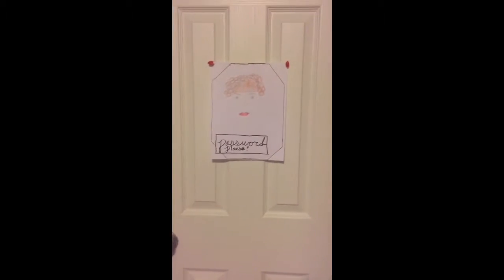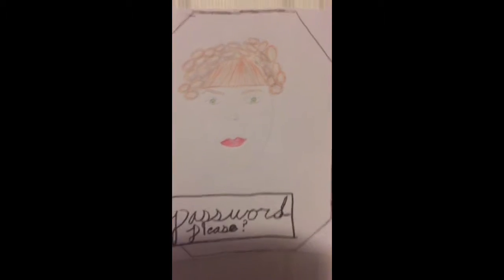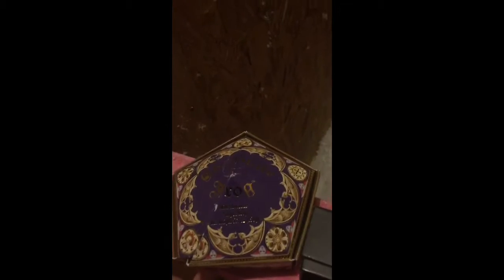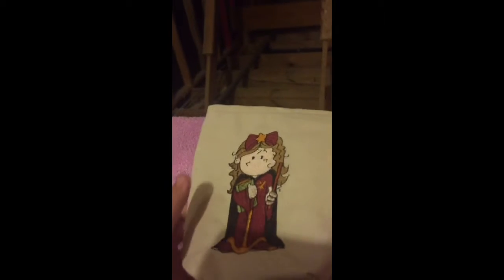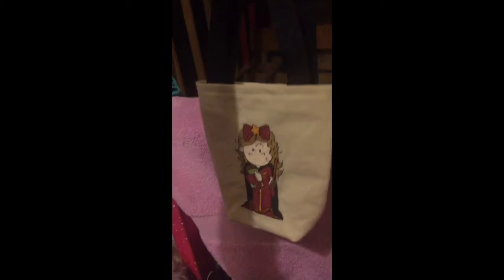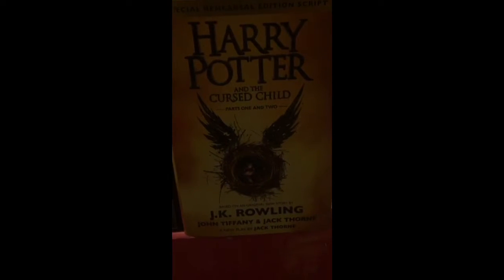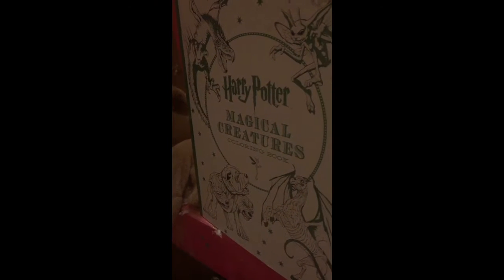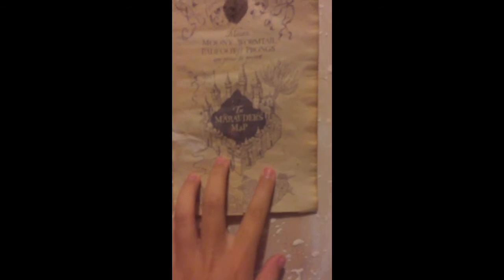Harry Potter collection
Lol set it all up about 2 months ago and thought it would be a good idea to put it in the attic!!!